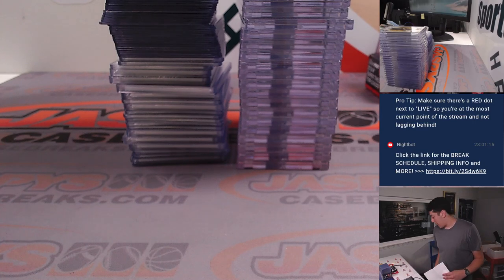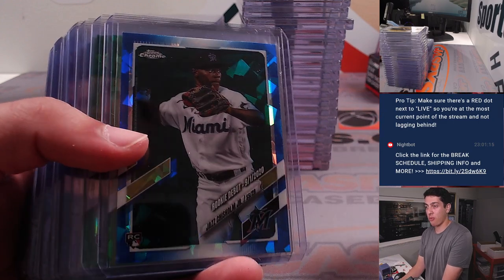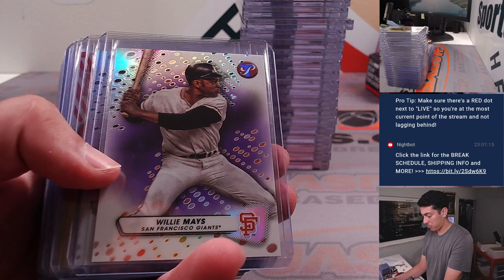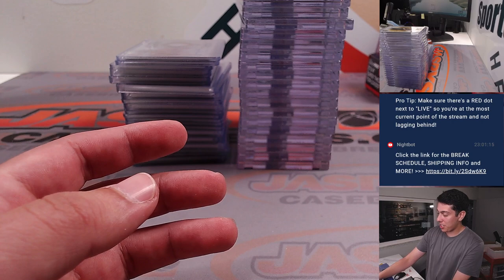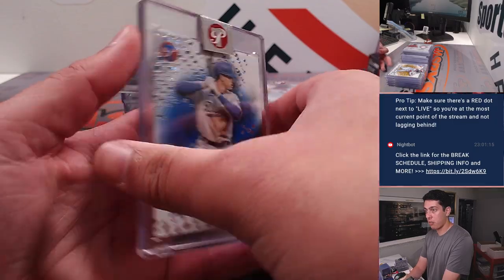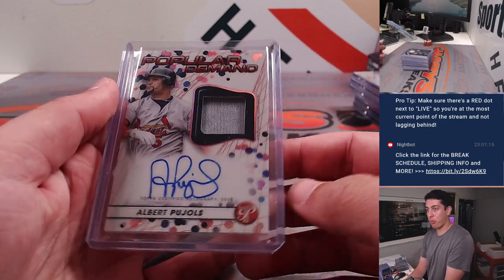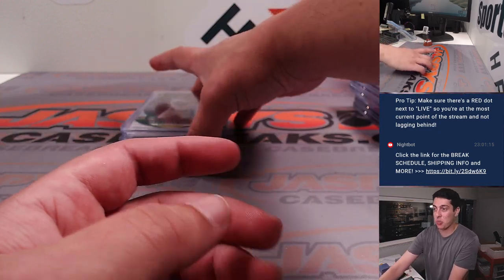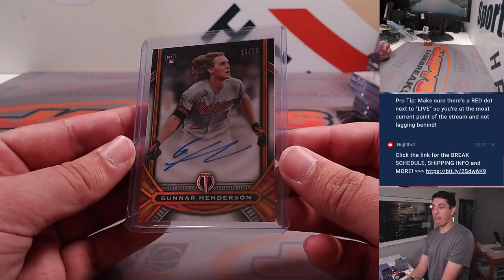Tu, 8/29 - Fanatics Live: Pristine/Tribute/Sapphire 9-Box Mixer PYT #1